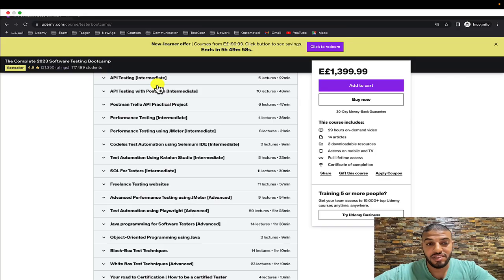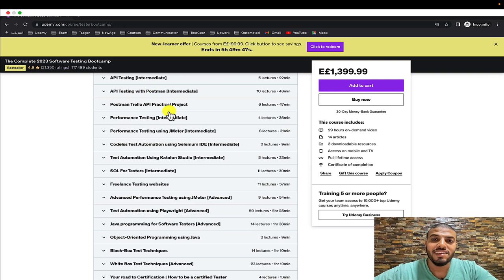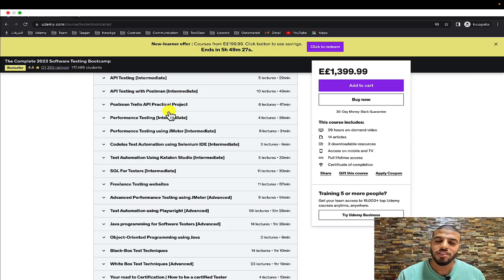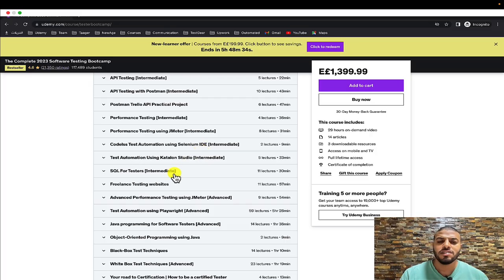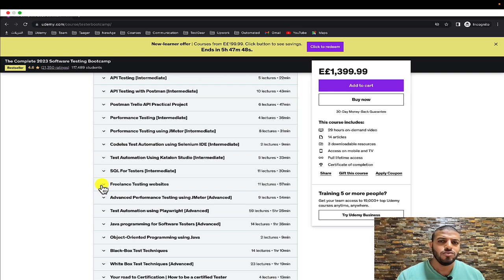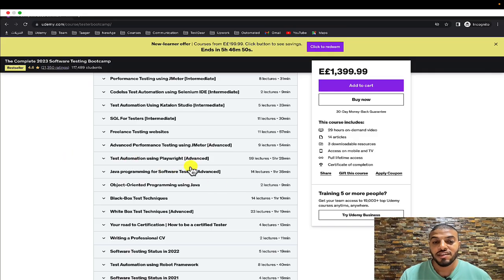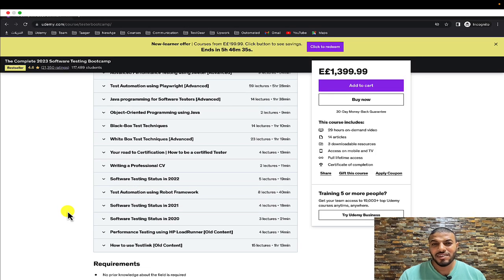🔥 Udemy-The Complete2026 Software Testing Bootcamp(04 Course Content Part2 Intermediate & ADV Level)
This Software Testing Bootcamp is designed for beginners who want to become
a Job-Ready QA Engineer and apply for global jobs in the USA, Canada, Europe,
India, or remote positions.

You will learn Manual Testing, Automation Testing, API Testing, real project
testing, and interview preparation using industry-standard tools like
JIRA, Postman, Selenium, and Agile methodology.

📚 FULL COURSE SYLLABUS (Global Standard)
Module 1: Software Testing Fundamentals
What is Software Testing?
QA vs QC vs Testing
Why companies need testers
Module 2: Manual Testing (Core)
Types of Testing (Smoke, Sanity, Regression, UAT)
Test Case Writing (Real examples)
Test Scenario vs Test Case
Bug / Defect Life Cycle
Bug Reporting (Industry format)
Module 3: Agile & Tools
Agile & Scrum explained
Roles: QA, Developer, Product Owner
JIRA tool (Live demo)
Test management basics
Module 4: API Testing
Postman tool (hands-on)
API test cases
API interview questions
Module 5: Automation Testing Basics
What is Automation Testing?
Manual vs Automation (Career decision)
Selenium / Cypress / Playwright overview
Automation framework basics
Module 6: Real Project Testing
Test a real website/application
Write test cases
Find & report bugs
Regression testing
Final test report
Module 7: Career & Interview Prep
QA Resume for global jobs
QA Interview Questions (Manual + Automation)
How to apply for remote jobs
Fresher to Junior QA roadmapThis Software Testing Bootcamp is designed for beginners who want to become

Agile & Scrum explained
Test management basics
Postman tool (hands-on)
API test cases
API interview questions
Automation framework basics
Write test cases
Find & report bugs
Regression testing
Final test report
Fresher to Junior QA roadmap